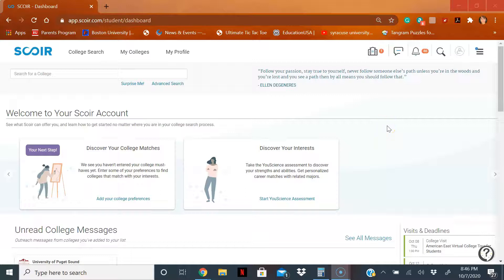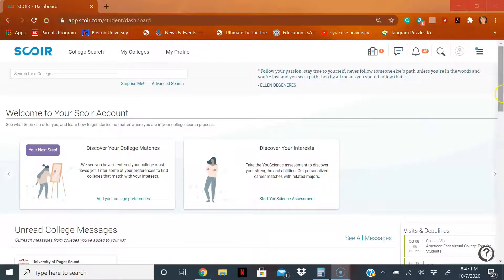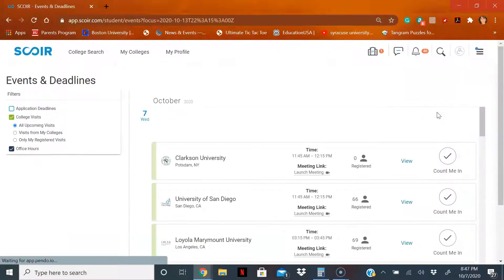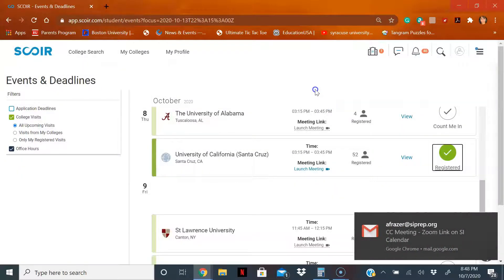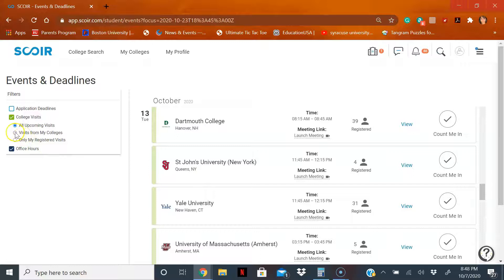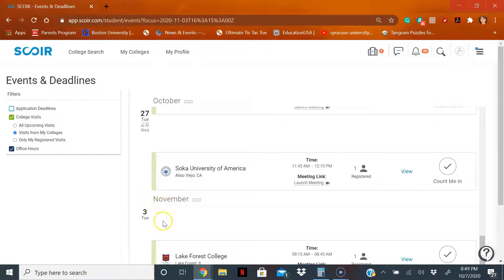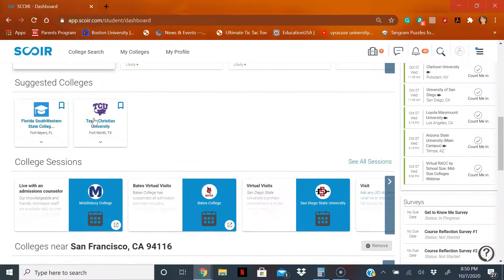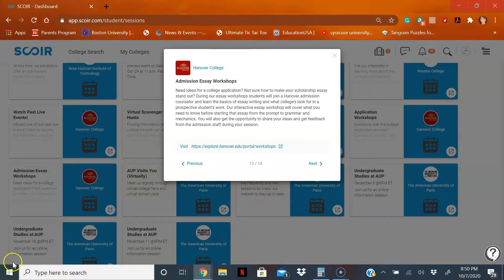College Visits on Scoir